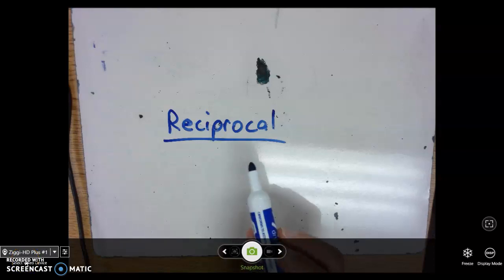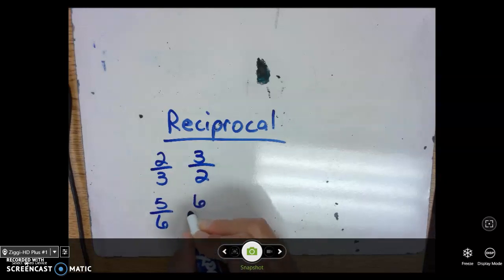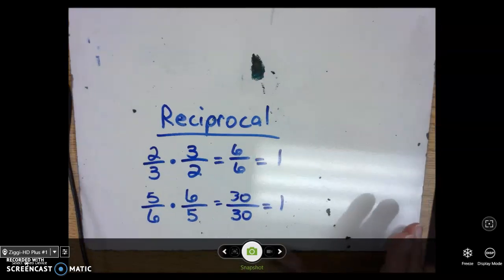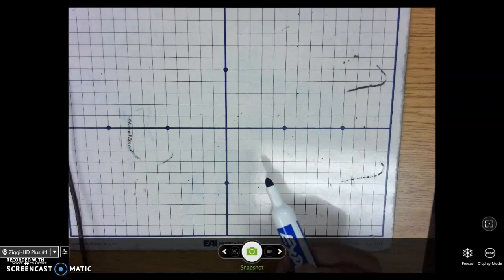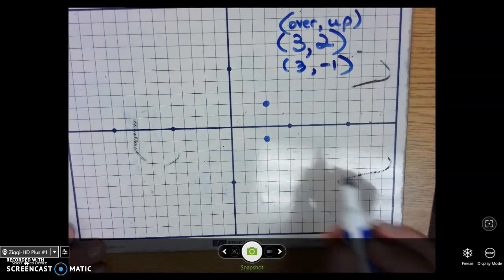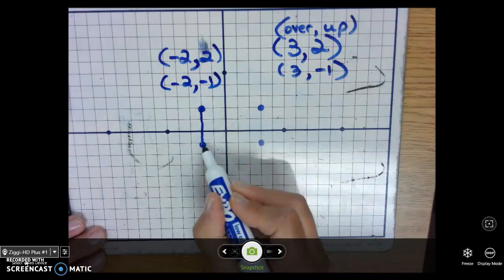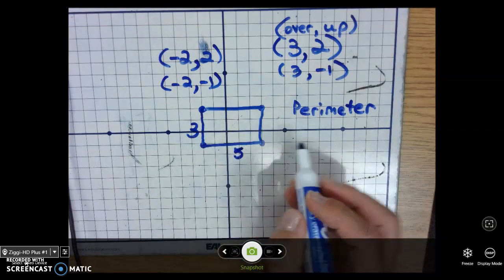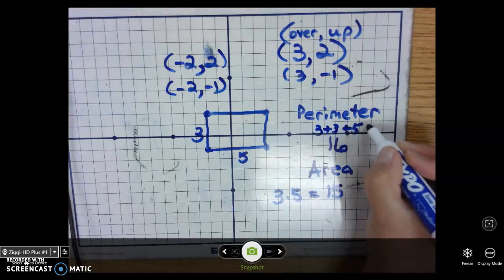AS Reciprocal and Area Video